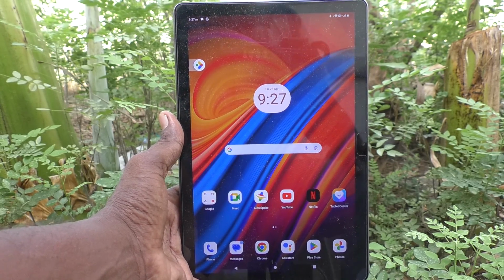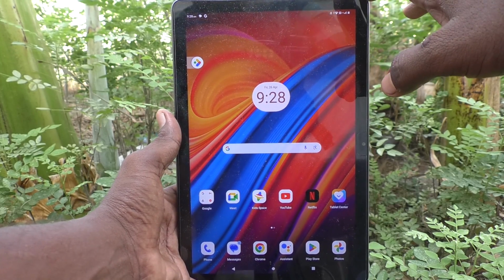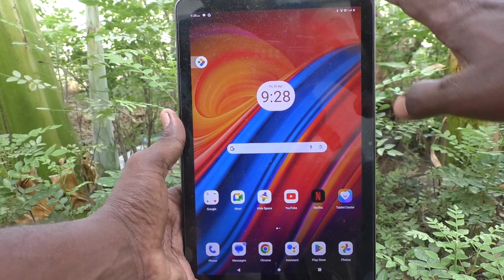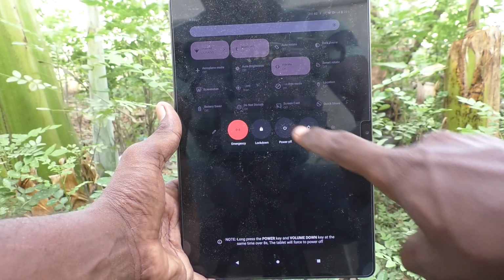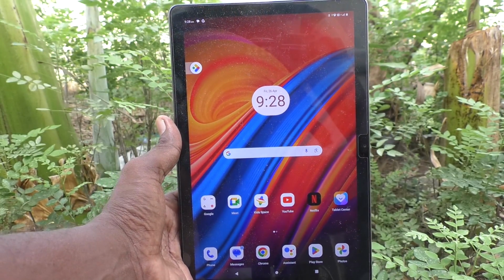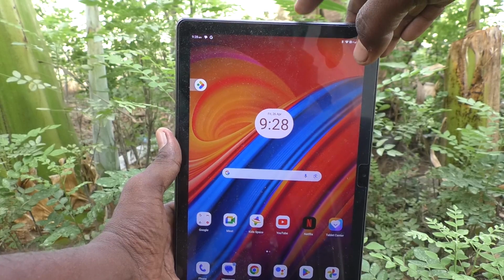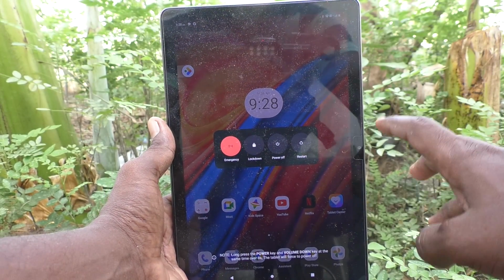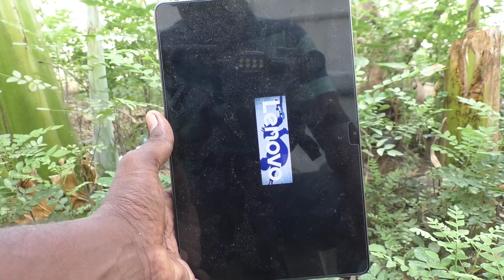How to switch off or power off Lenovo Tab M10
Lenovo Tab M10 switch off or power off: Learn here how to switch off or power off Lenovo Tab M10 tablet.

10.1 inch FHD (IPS LCD) (1920*1200) display| 100% sRGB| 320 nits brightness; 8.5 mm thin| 460 gm light|Android 11| Unisoc T610 octa core processor|
4 GB RAM | 64 GB ROM expandable upto 128 GB| 5100 mAH battery| 10 hours video playback time
8 MP Auto-Focus Rear Camera| 5 MP Auto-Focus Front Camera| 1 year warranty

ASIN B0B8DKL2SD
4.0 out of 5 stars